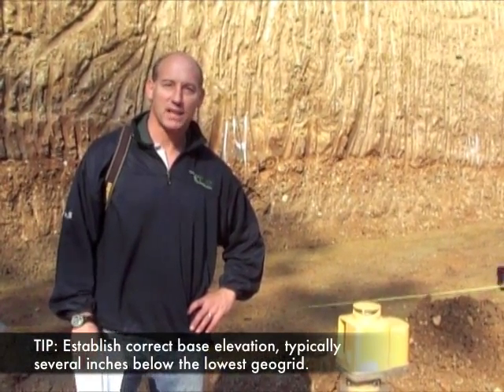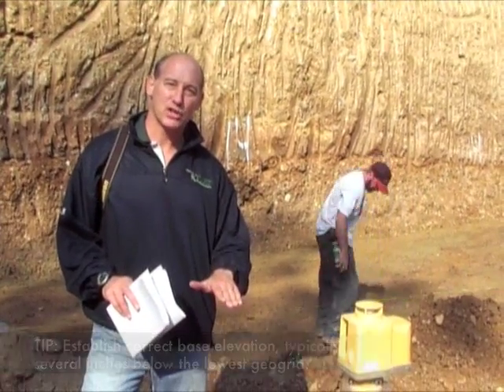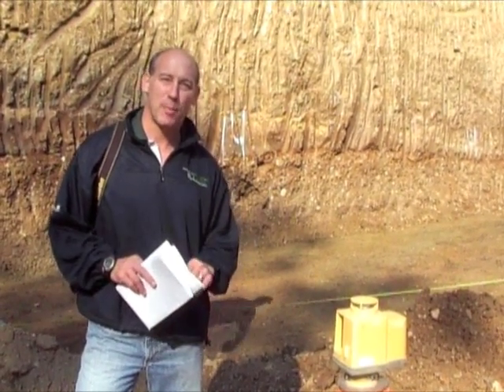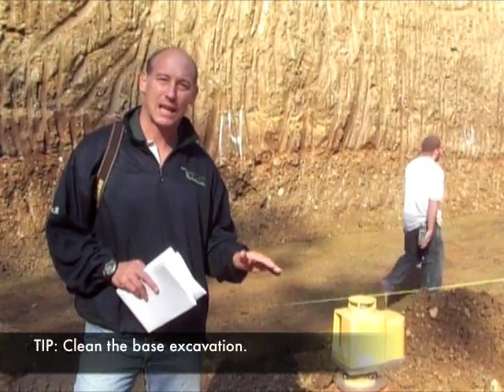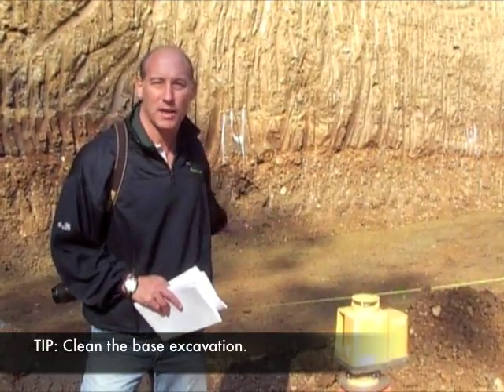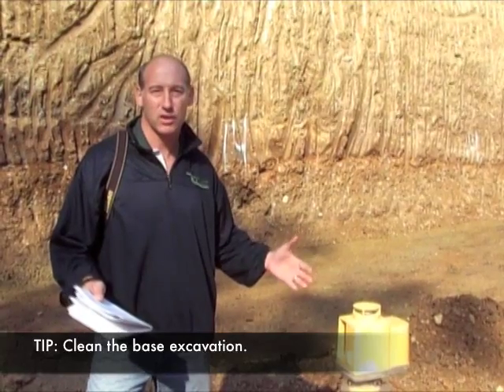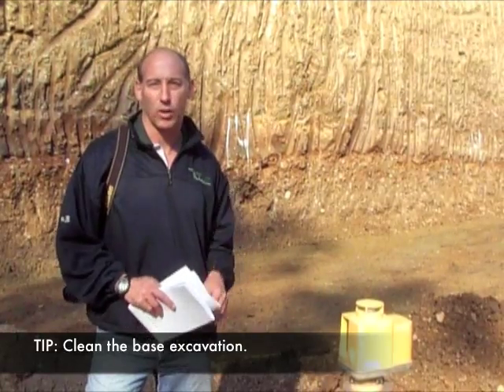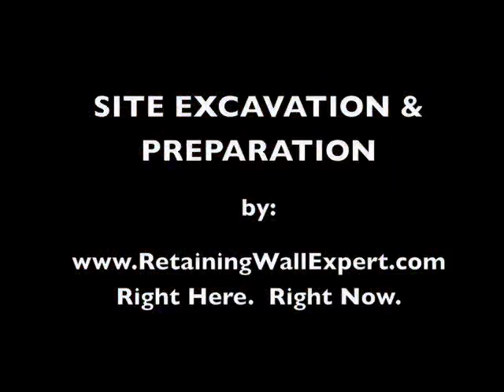Retaining Wall Site Excavation & Preparation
This video illustrates the site excavation and preparation necessary for a segmental retaining wall.